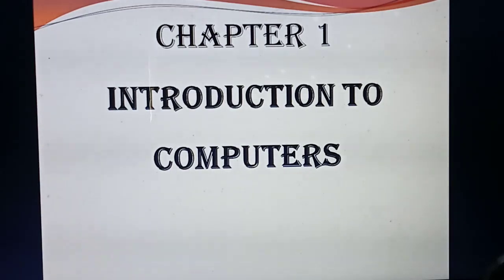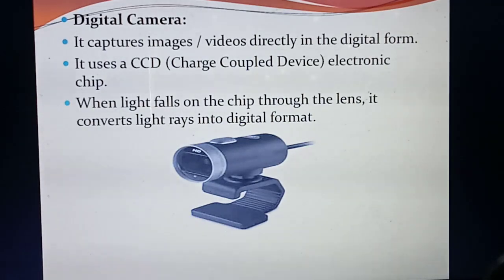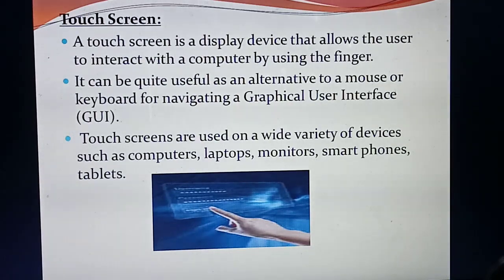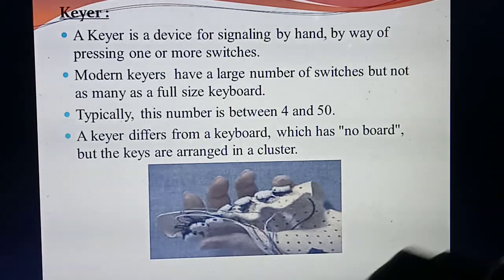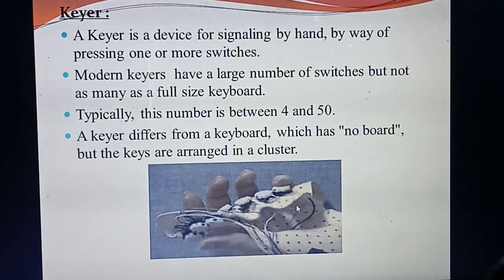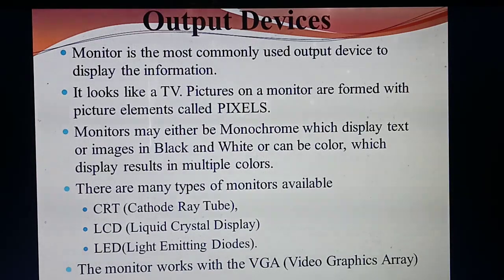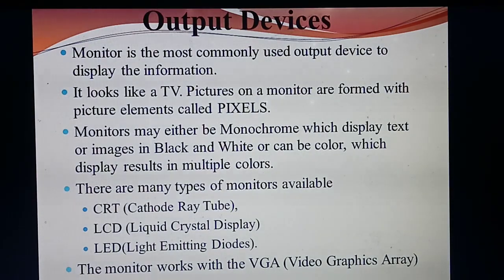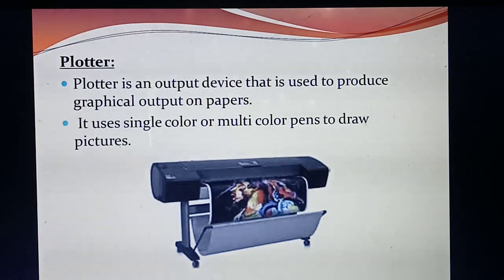Grade XI Computer Science || Output Devices || Online Class, Bethlahem Matriculation School